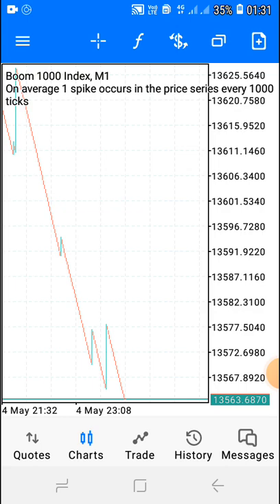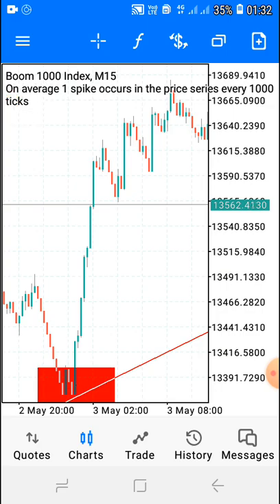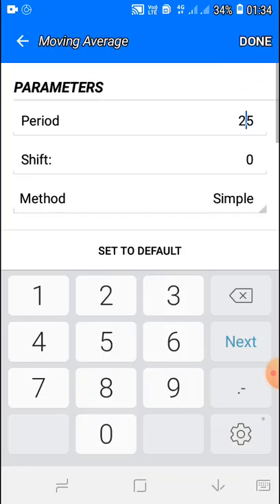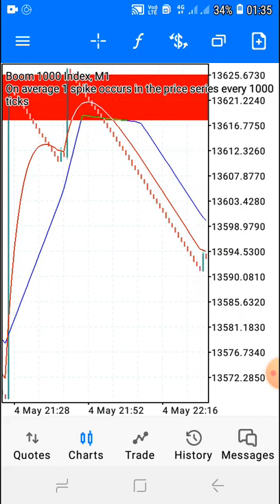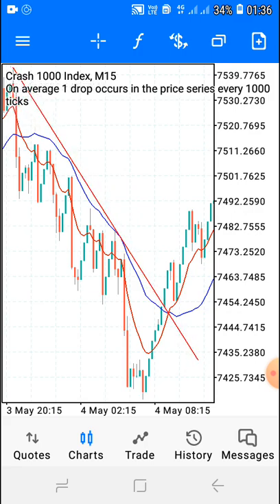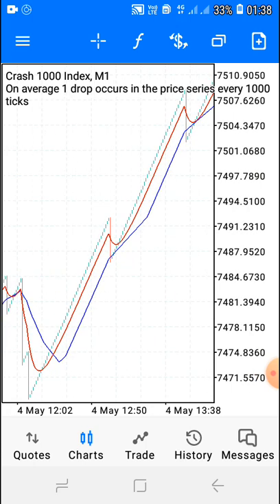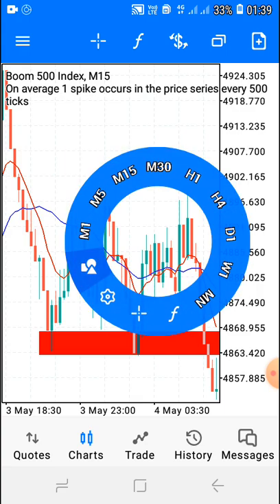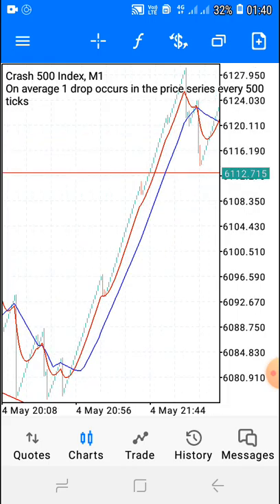NEW BOOM AND CRASH SCALPING STRATEGY|98.5% ACCURATE|MUST WATCH